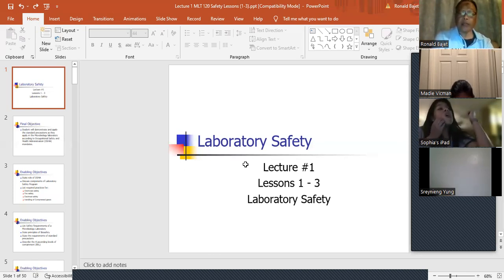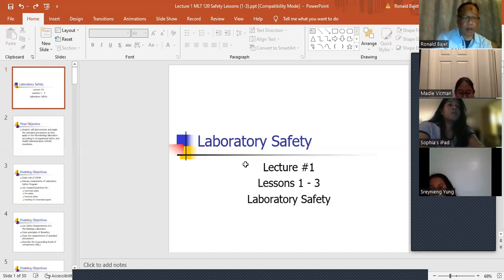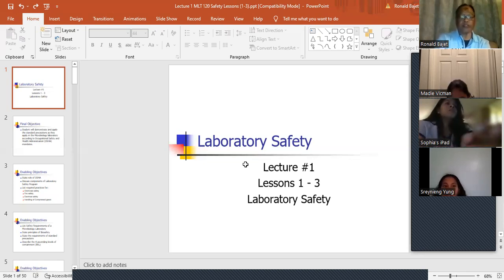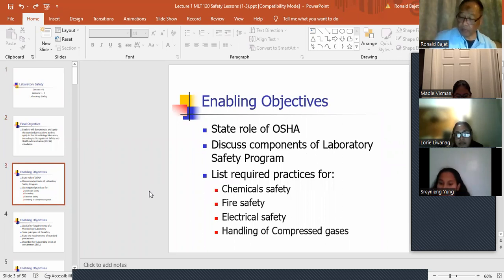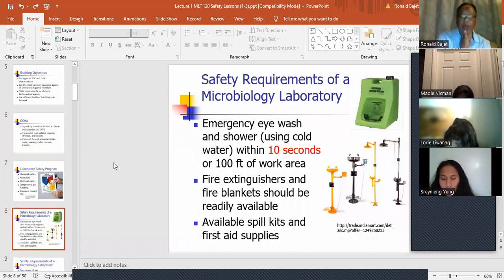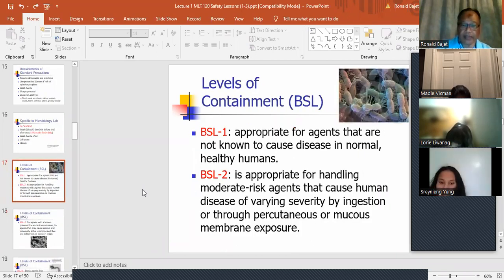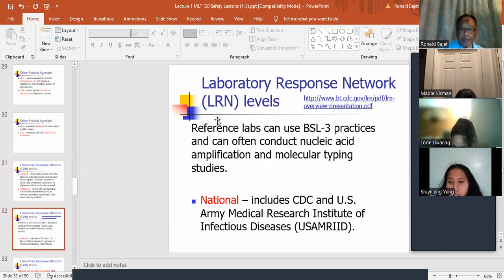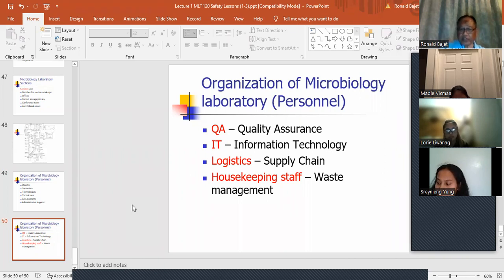Lecture 2 - Safety Lessons 4, 5, 6